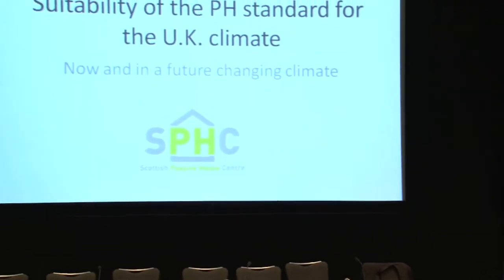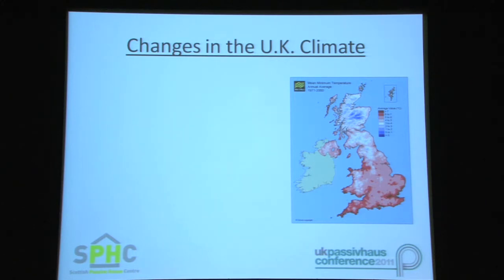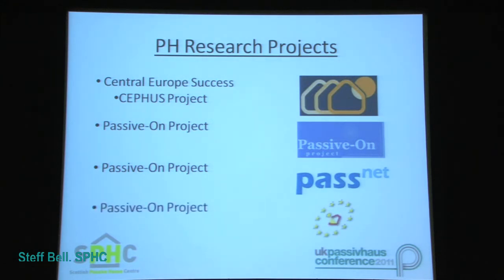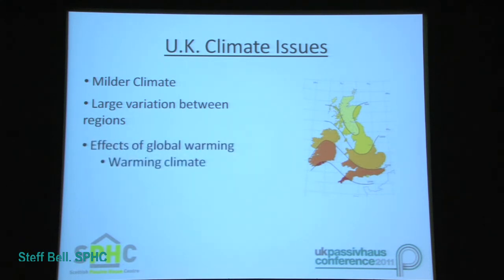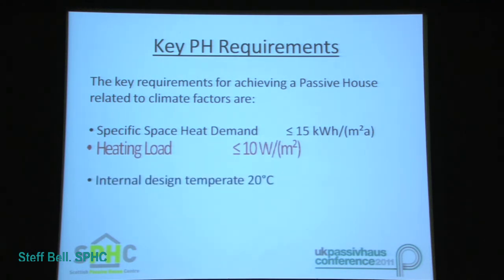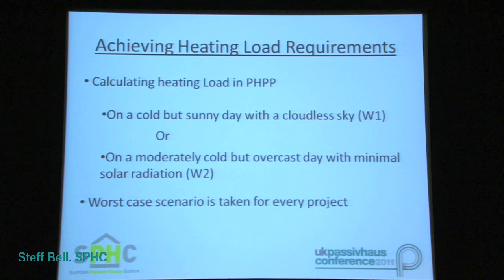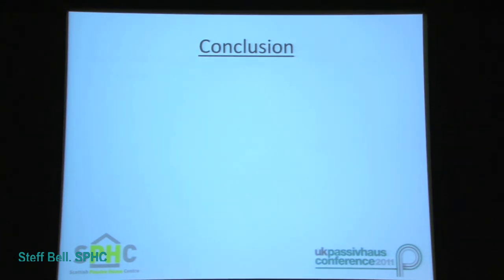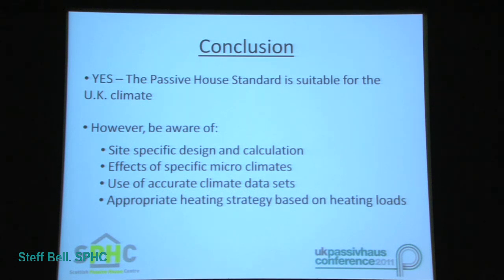PH conference Steff Bell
Steff Bell's presentation at the UK Passivhaus Conference 2011